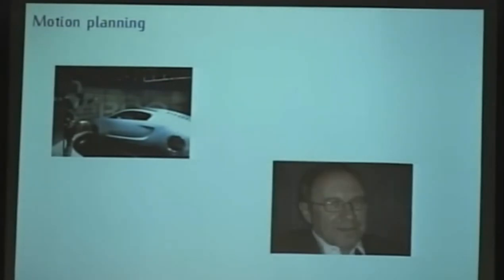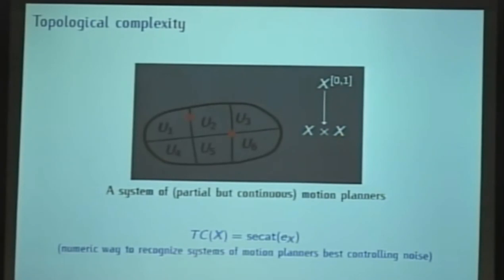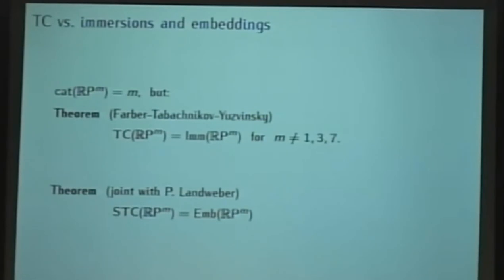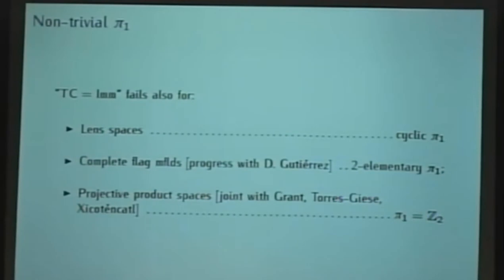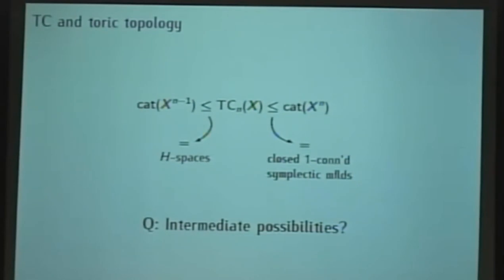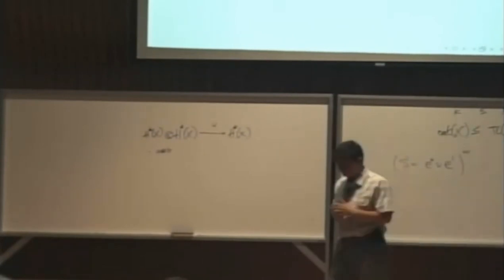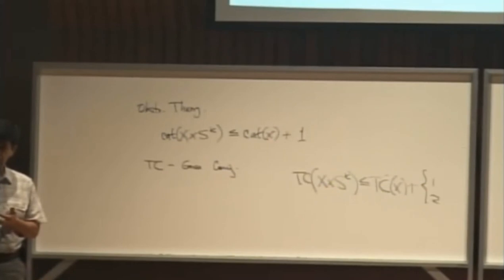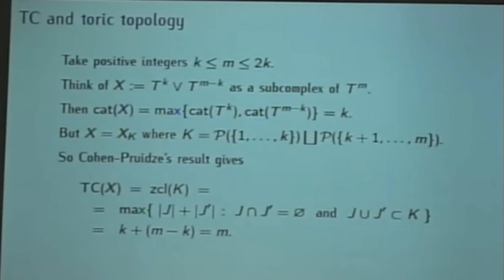Topological robotics (Jesús González)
Plática dada en la celebración del cumpleaños 80 de Sam Gitler